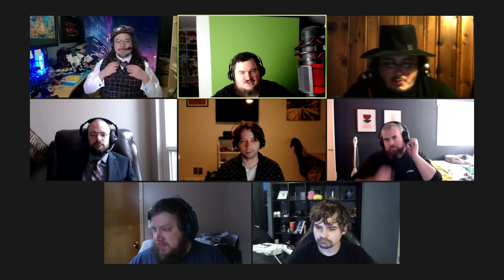Battletech: Solaris Nights - Gladiator Hall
Battletech Solaris Nights test sessions, for a future TTRPG show. APGamingREAL and thesaltymaker sit down for heavy metal mech action in a 1v1 in the arena.